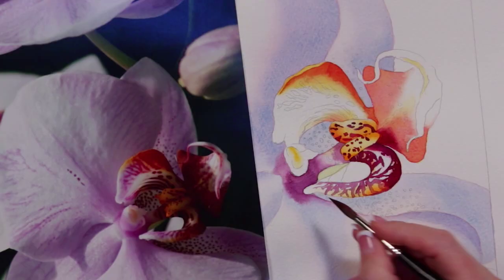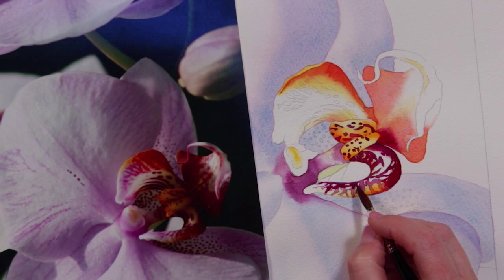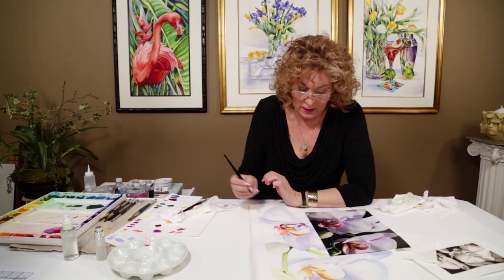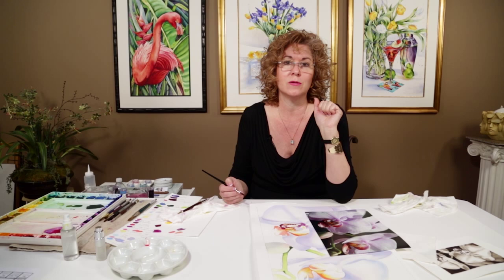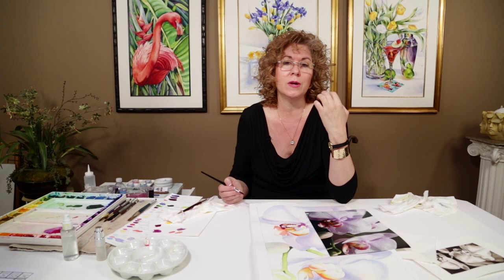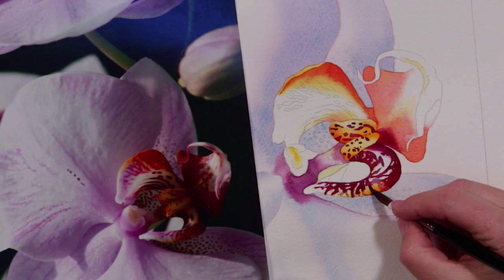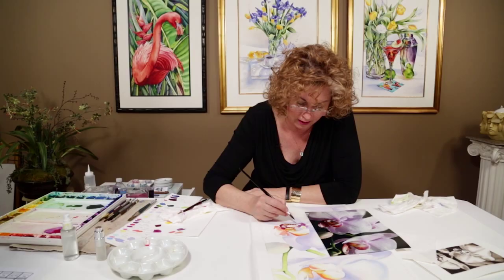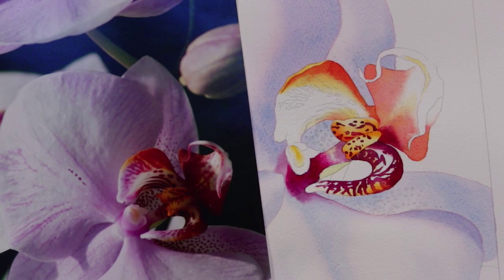"The Magic of Watercolor" Creating Vibrant Color Preview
This is a segment from my instructional Watercolor DVD Series "The Magic of Watercolor"